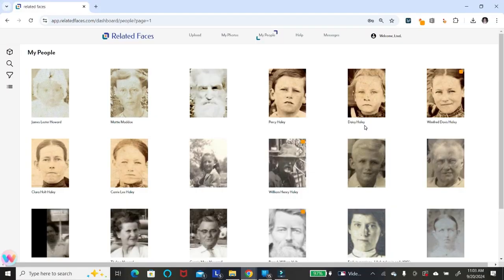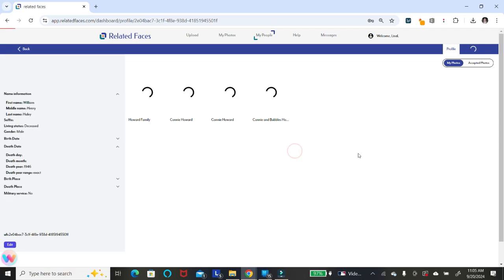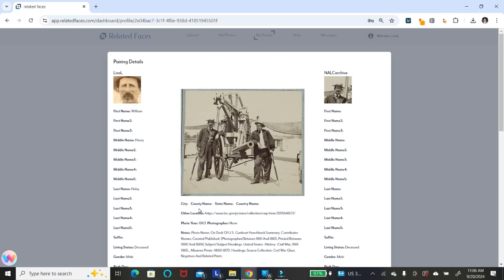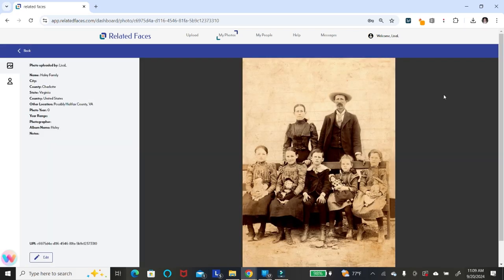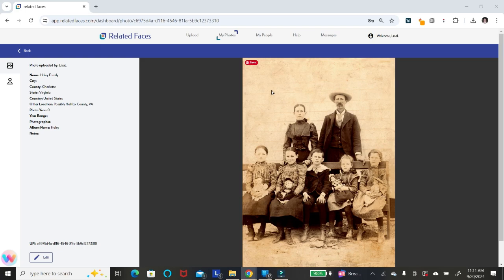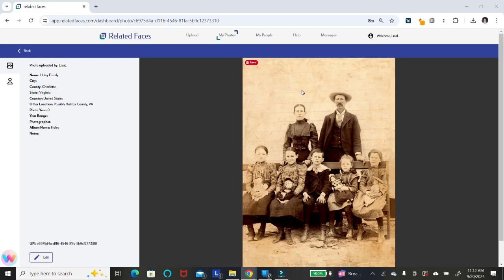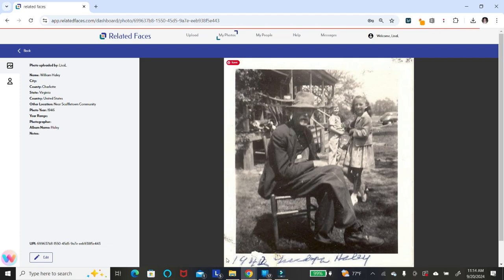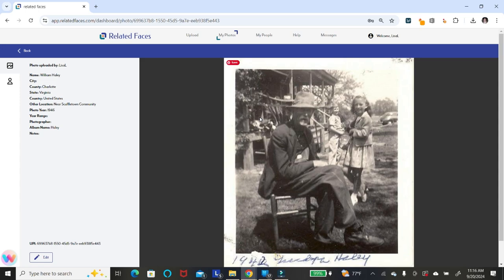Transform Family Photos Into KEY Genealogical Records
In this video, I’m sharing how old family photos can be a goldmine for your genealogy research! Discover how to evaluate your ancestor’s pictures just like you would any historical document, uncovering hidden clues about dates, locations, and family relationships. Whether you’re a seasoned researcher or just starting out, this video will show you how to turn your photo collection into a powerful resource for uncovering your family’s past.

// FREE RESOURCES

🌟Get actionable genealogy advice that you'll want to save in a special Gmail folder to grow your healthy family tree. Sign up for the FREE Are You My Cousin? weekly newsletter.

//🎙️The PODCAST: 🎙️PASSING THE PLATE
The **Passing the Plate** podcast is all about food, traditions, and the wonderful connections they create. Each week, co-hosts Ashley Covelli of "Big Flavors from a Tiny Kitchen" and Lisa Lisson of "Are You My Cousin?" guide you on a flavor-packed adventure. Tune in to dive into family history, explore new cultures and cuisines, and preserve favorite recipes for future generations. Every episode of Passing the Plate guarantees to be a feast for the senses and a celebration of togetherness.